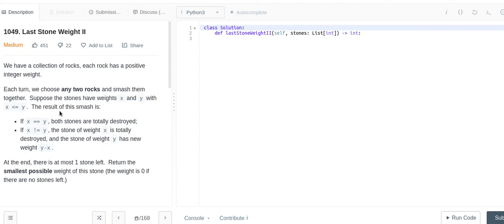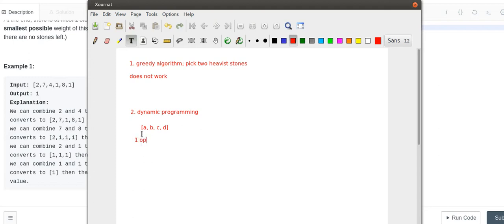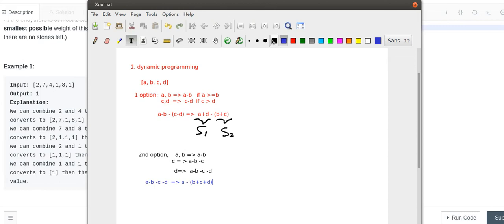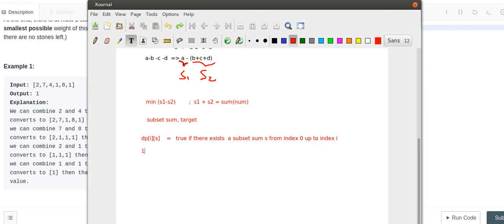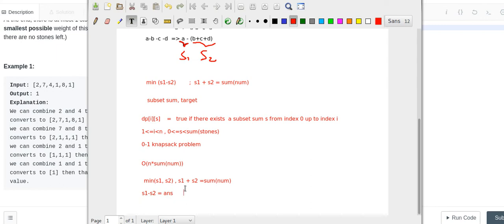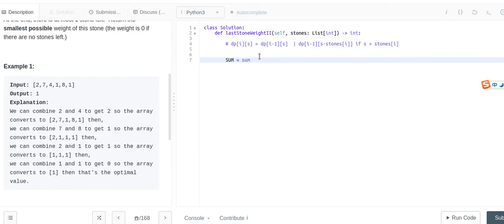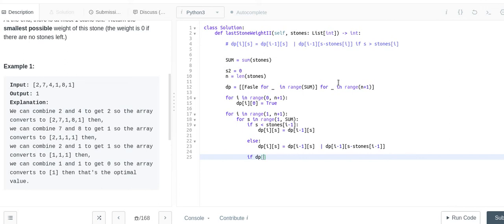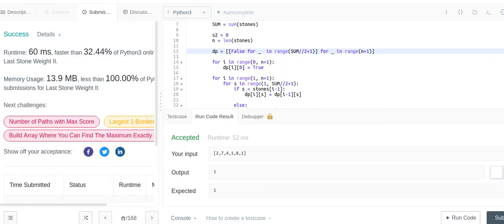Leetcode--1049 last stone weight ii (DP)